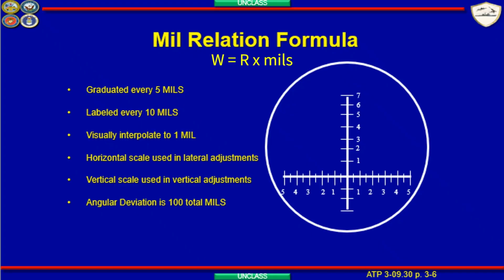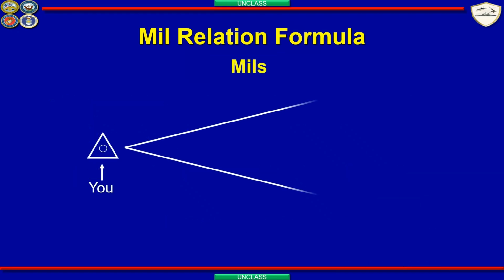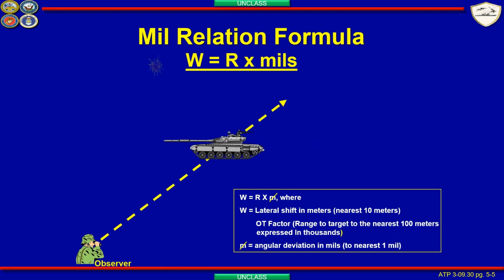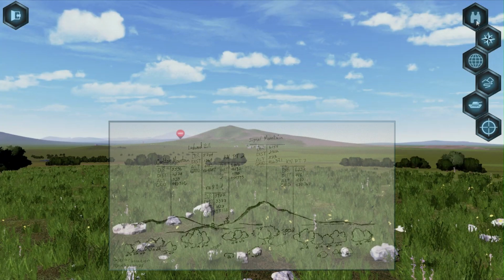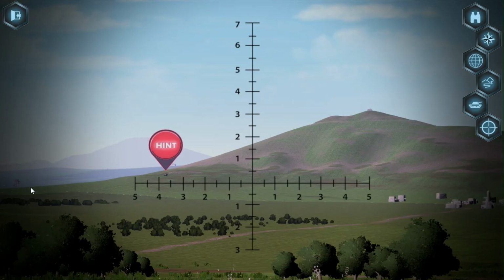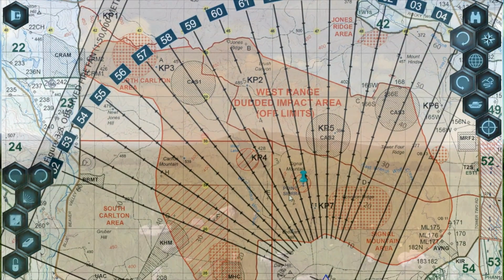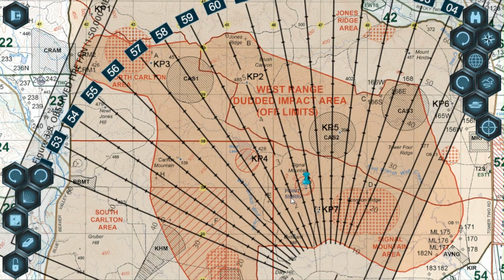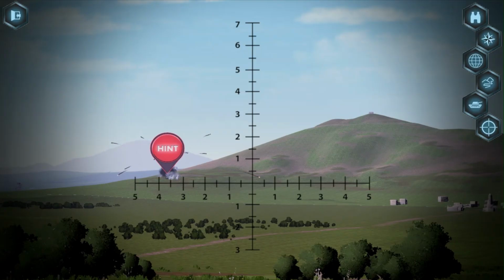Mil Relation Formula